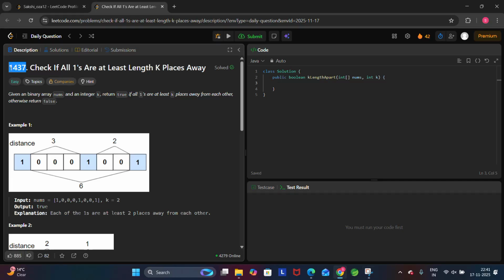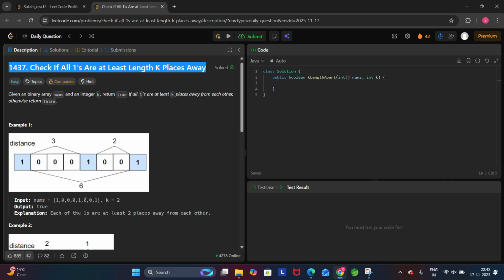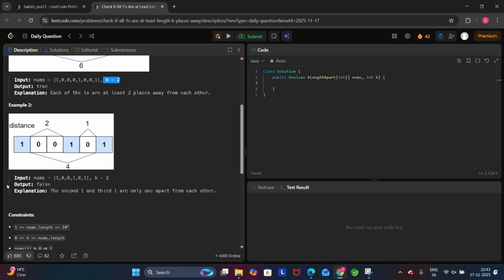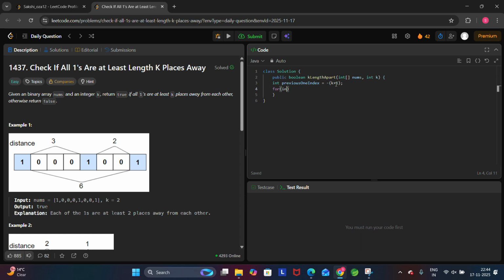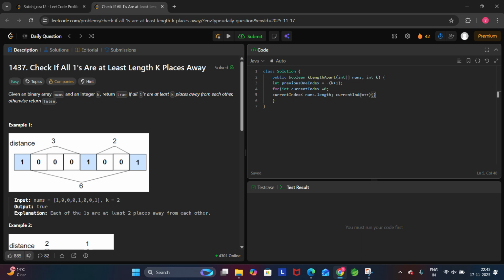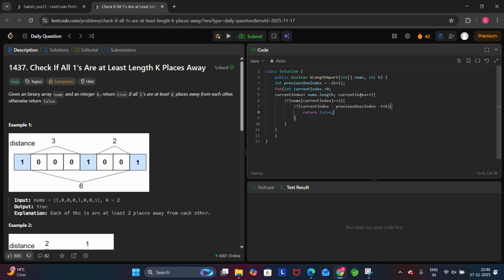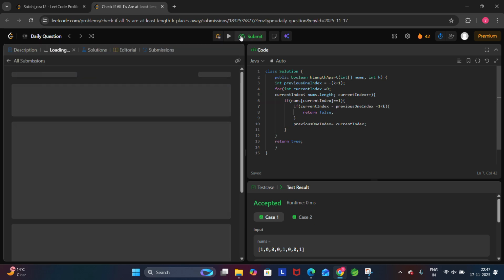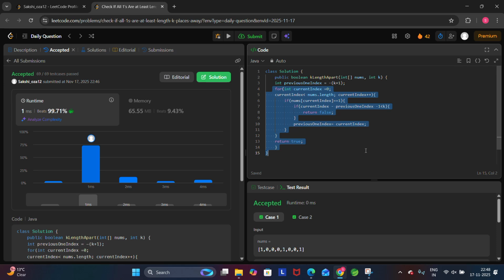LeetCode 1437 – Check If All 1’s Are at Least K Places Away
In this video, we solve LeetCode 1437 – Check If All 1’s Are at Least K Places Away. Learn how to efficiently verify spacing between 1s using a simple tracking approach. Clear explanation of the question, examples, and the logic behind the solution. Perfect for beginners and interview prep! 🚀